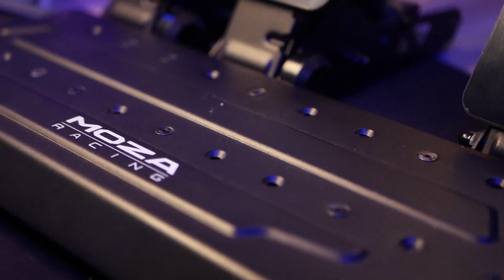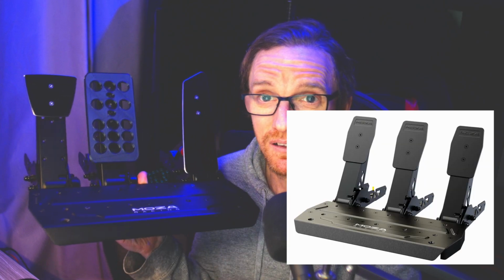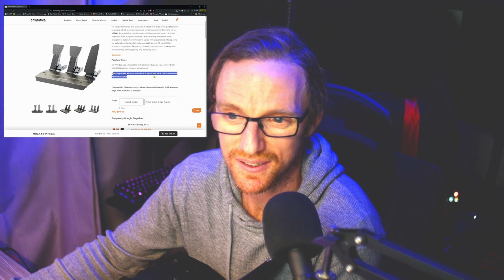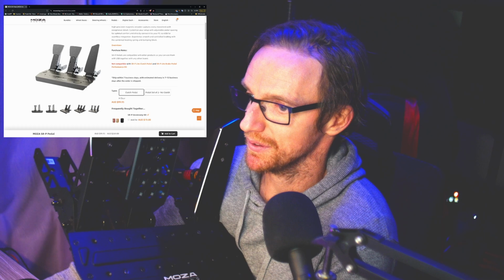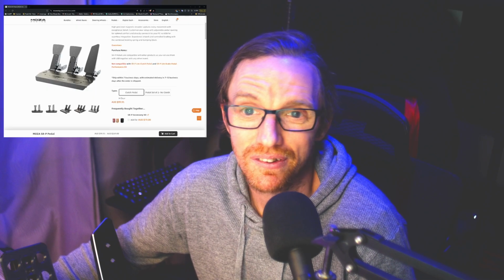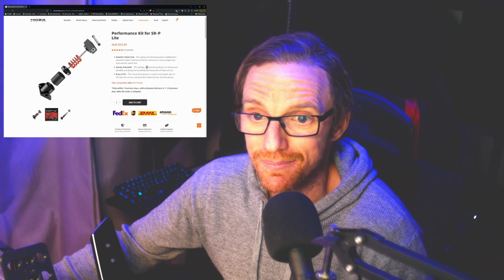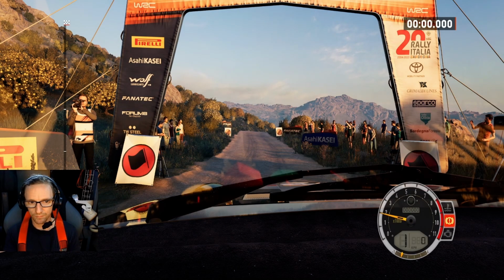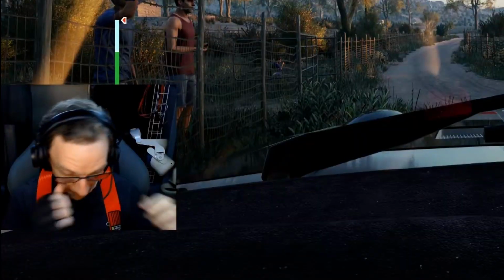Moza SRP Pedals - Honest 2-Year Review (Non sponsored)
This is my honest review of the Moza SRP Pedals. I purchased these early before Moza quickly became a well-respected name in the sim racing world.

They are a cost-effective pedal set with a few quirks and some things you need to know before making the purchase.
I have also added a few upgrades to help you with these pedals in the future.

Supporter Twitch Streaming Friday, Saturday, Sunday Nights.